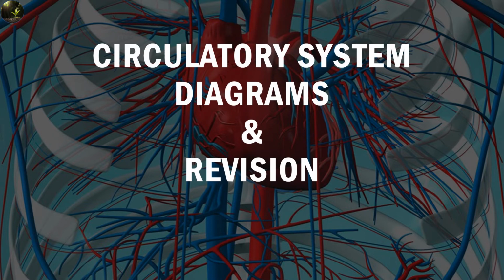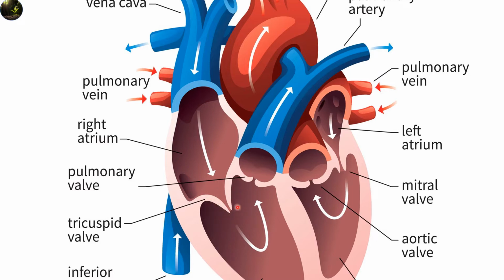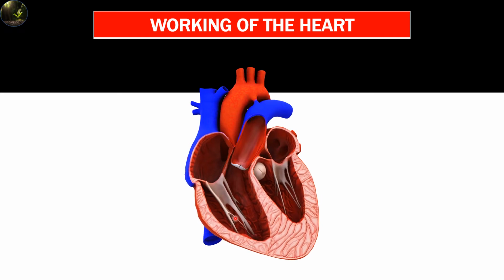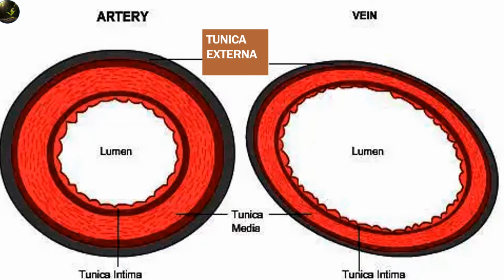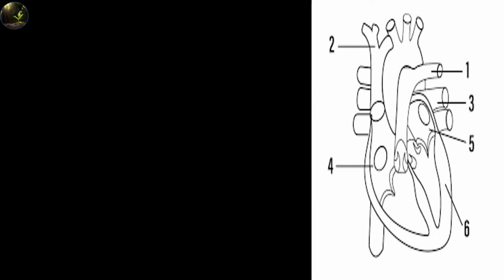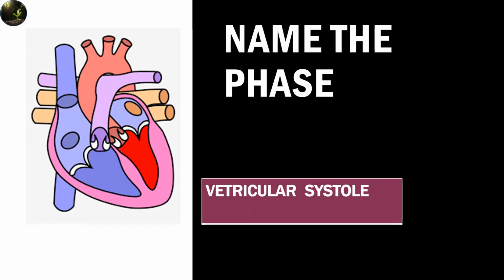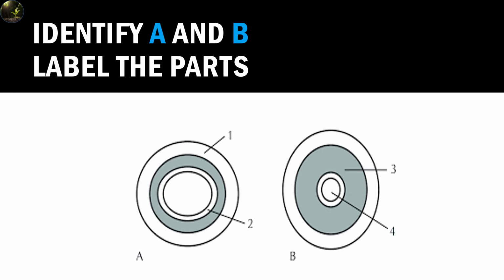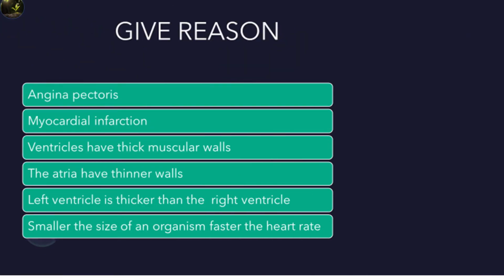CIRCULATORY SYSTEM/ ARTERY AND VEIN/HEART/DIAPEDESIS/ DIAGRAMS/CONCISE BIOLOGY/ICSE CLASS 10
learn